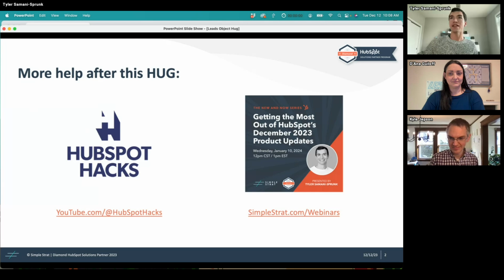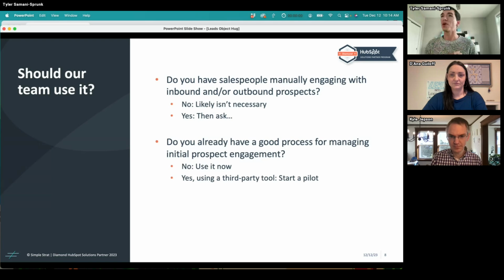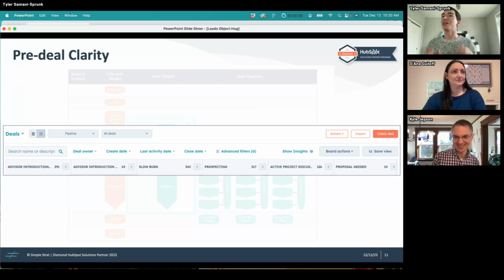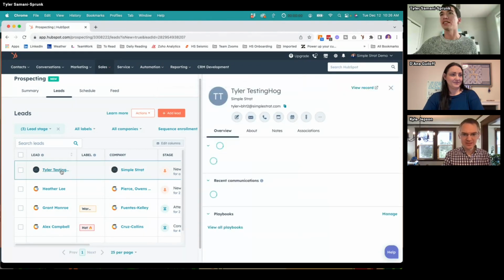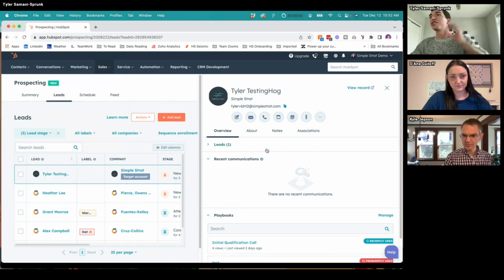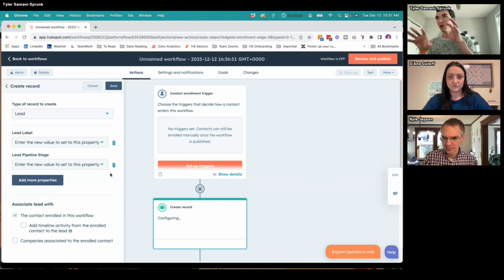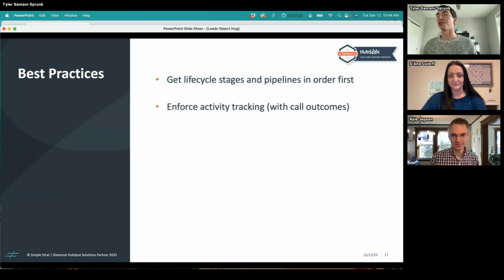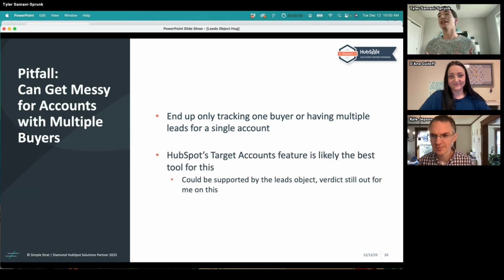Leaning Into the Lead Object | HubSpot Admin HUG | December 12 2023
Explore the new leads object and why it may fill the missing piece in your sales process.

The new leads object promises greater productivity and clarity in your sales process. But it may feel like a big change in how you use HubSpot. Does it live up to the hype? If so, what does it take to use it well?

Join us as we dive into these questions and more with Tyler Samani-Sprunk, Cofounder of Simple Strat and Co-host of the HubSpot Hacks YouTube channel. He’ll be sharing his team’s experience with using the tool for themselves and rolling it out with their clients, including:

How to begin using it
Best practices and pitfalls to watch out for